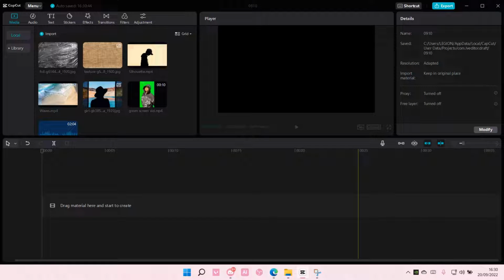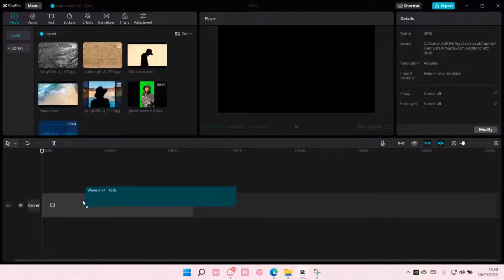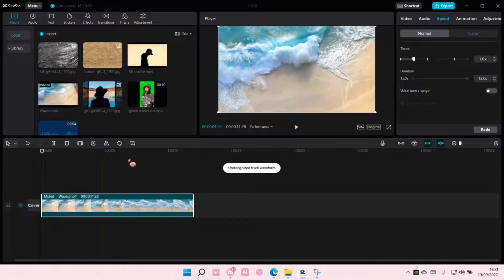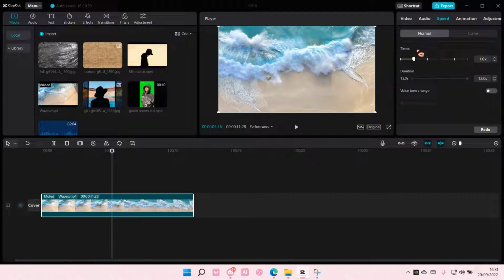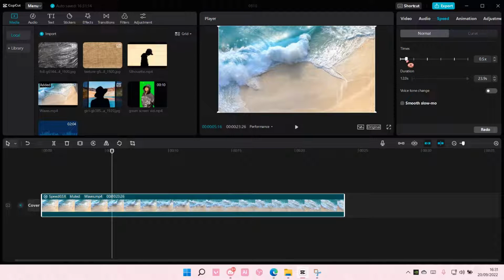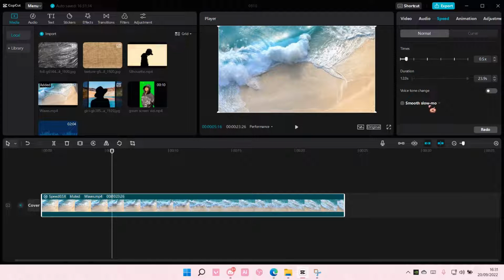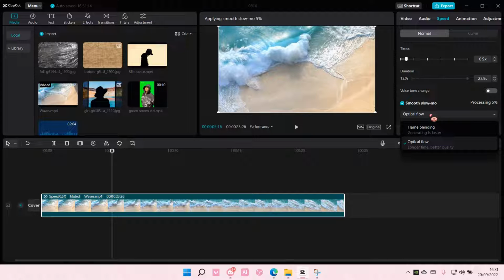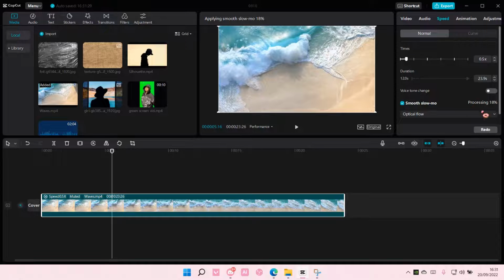How To Make Smooth Slow-Motion Video On CapCut PC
Learn how you can make a smooth slow-motion video on CapCut PC by watching this video.